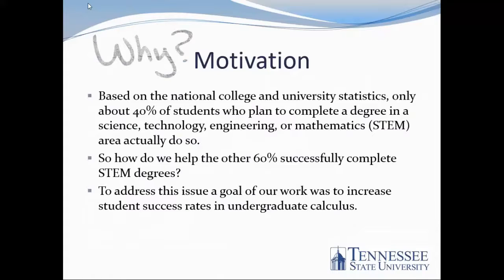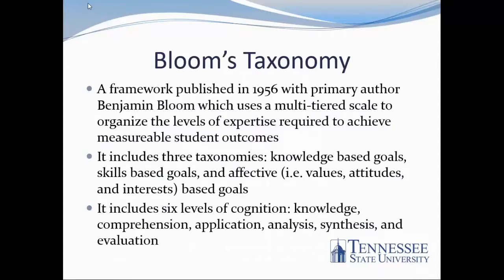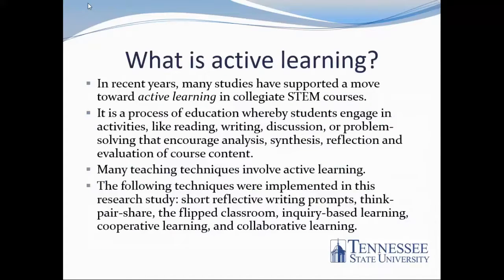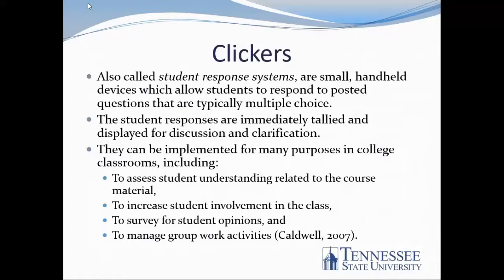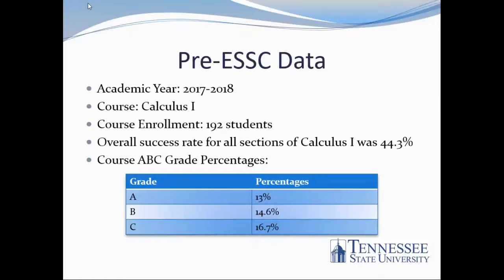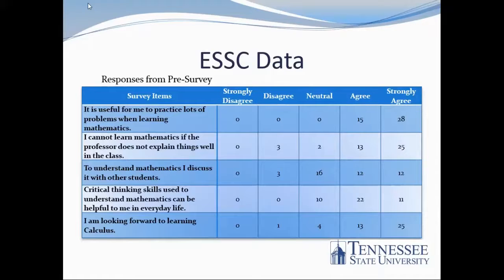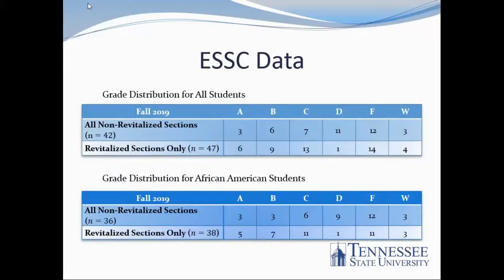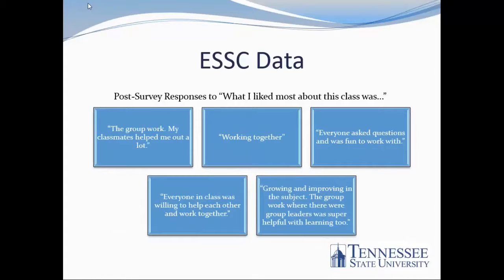Engaging Students for Success in Calculus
2020 We All Rise Conference